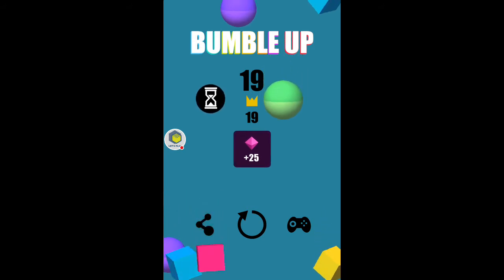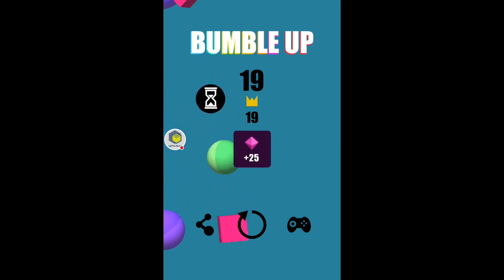Let's Play - Bumble Up - Android Gameplay Review - The Mascoteers